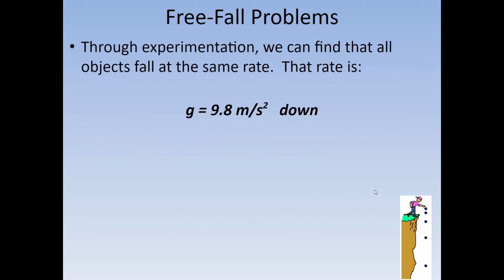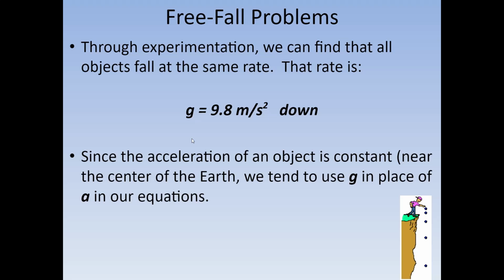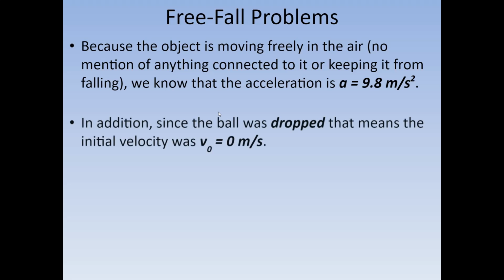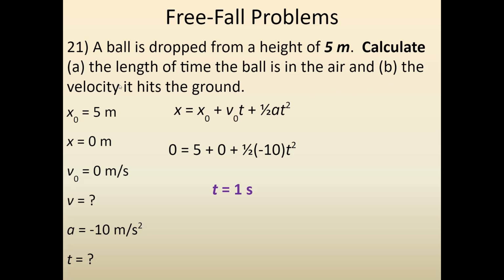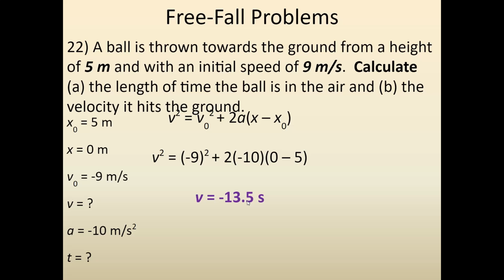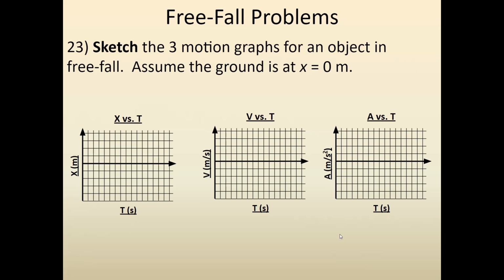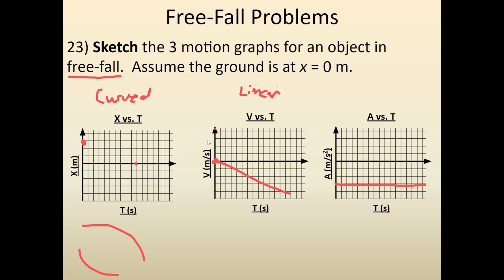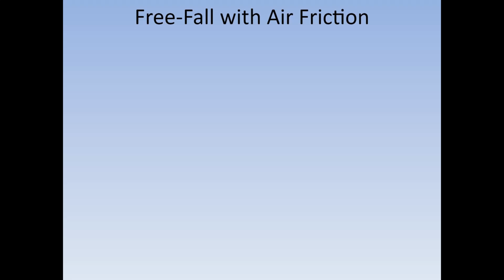APP1 1.5 - Vertical Projectiles